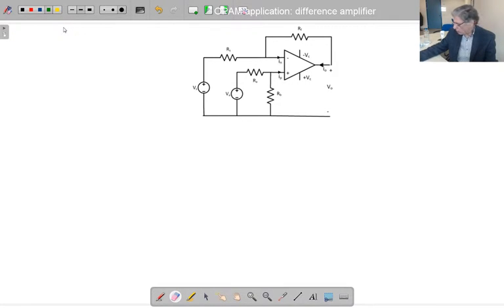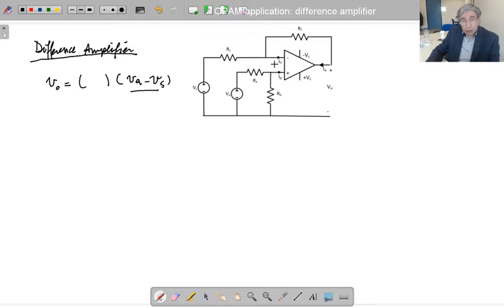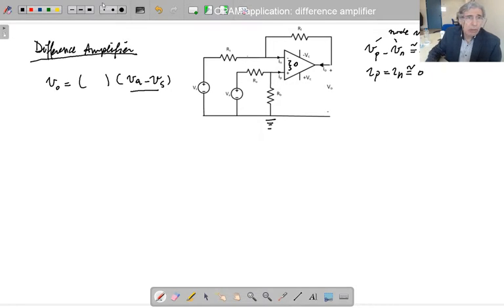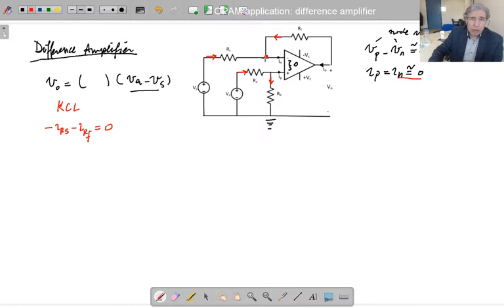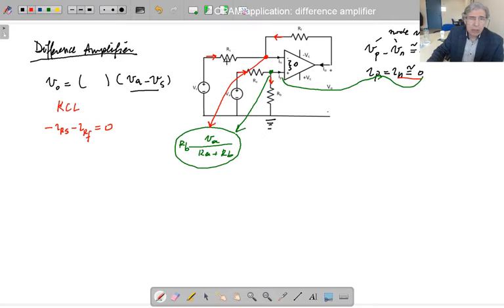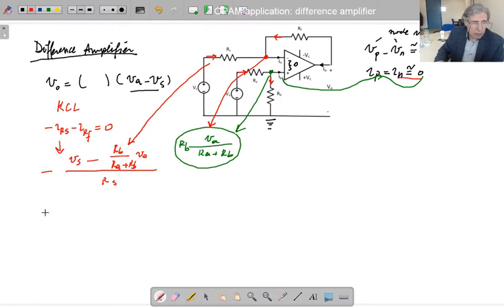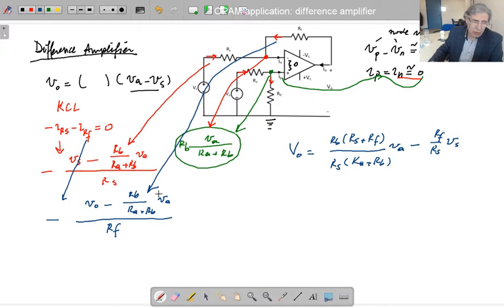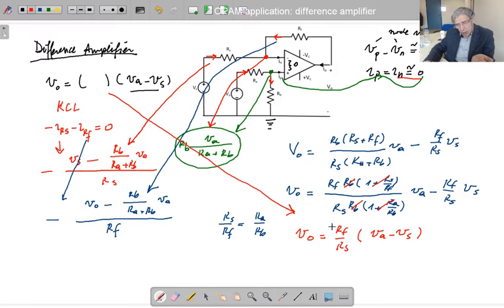Ch6-2-4 diffence amplifier